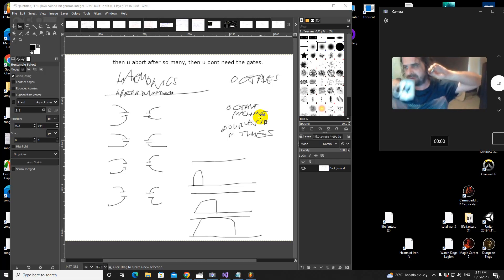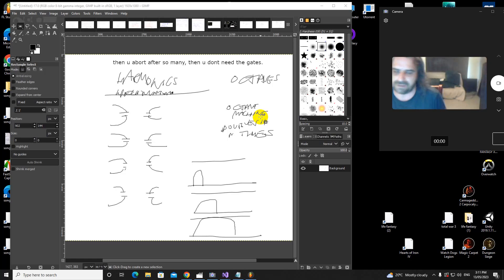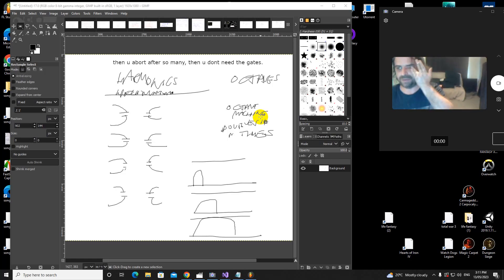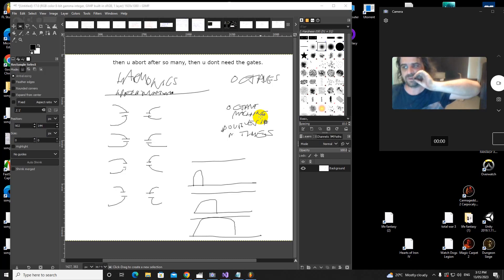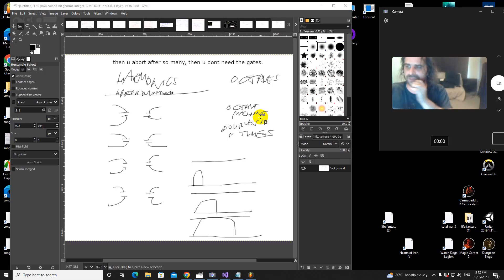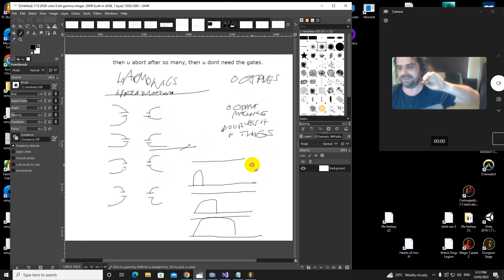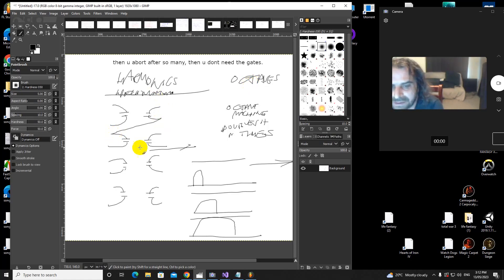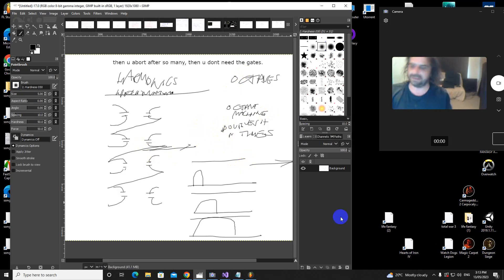doing my drum machine and raytraced reverb